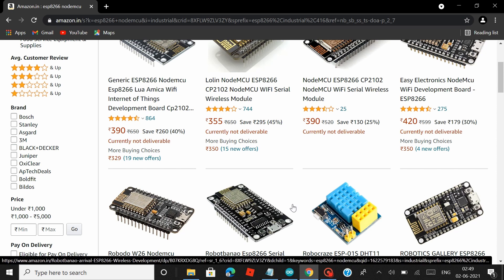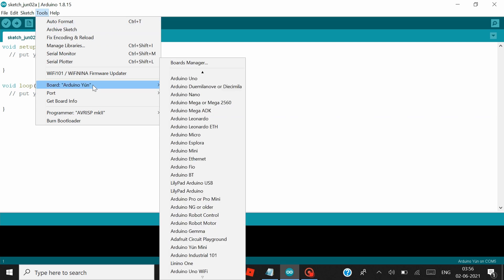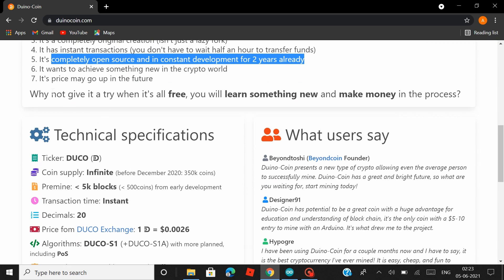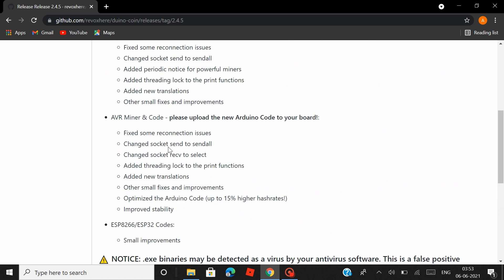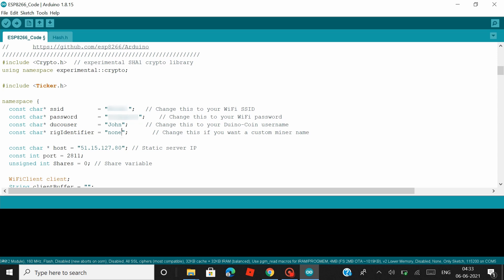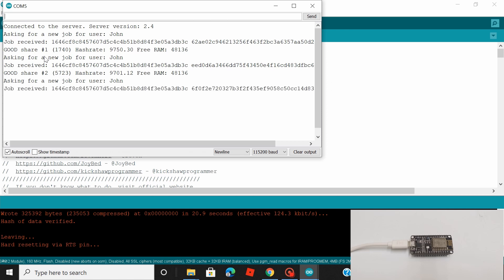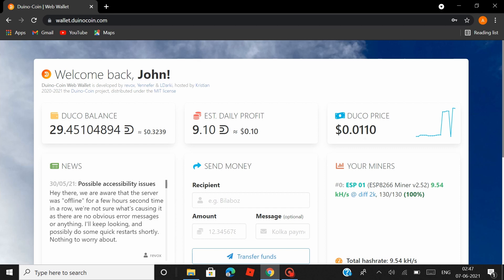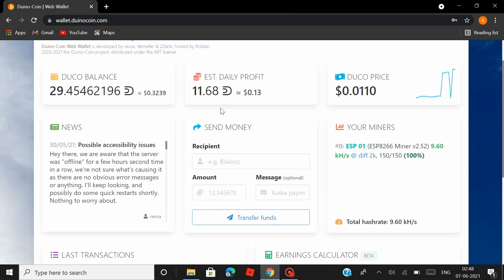How to mine Duino Coins with your NodeMCU / ESP8266 board.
In this video, I'll talk about how to get started with Duino-Coin mining using your NodeMCU/ESP8266 Wi-Fi Module. I've also listed out a step-by-step guide on what external packages are needed to be installed in the Arduino IDE so as to program a NodeMCU board.

Happy Mining!